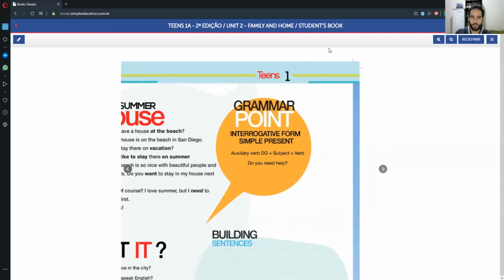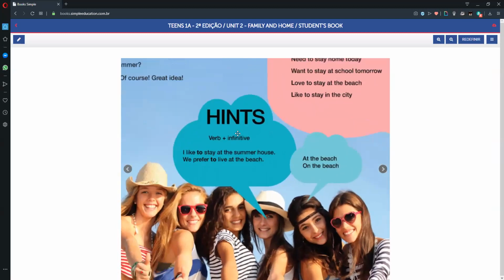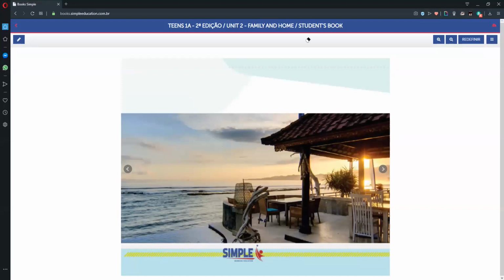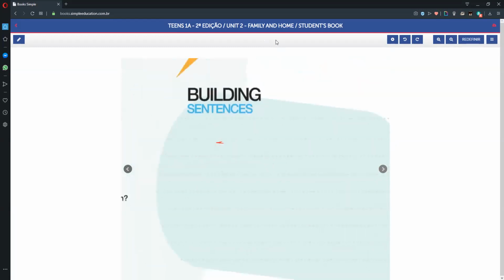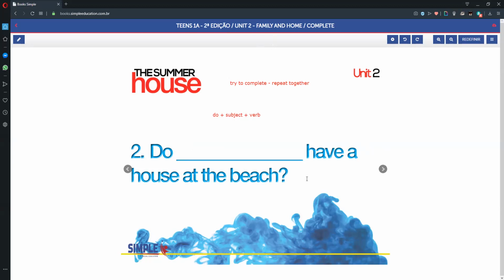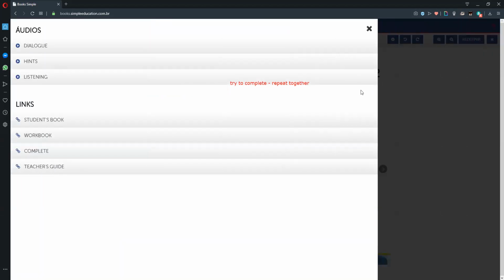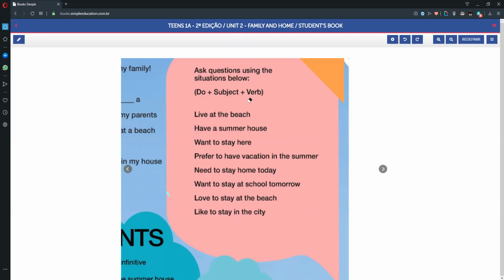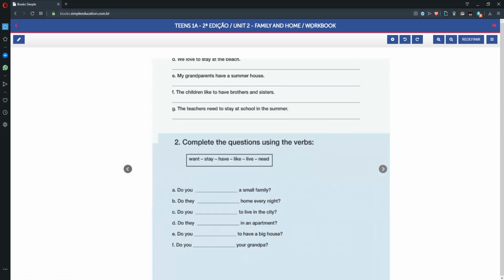6º Ano - Aula de Inglês - 20/04/2020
Hello there!
Today we are gonna see how to ask questions in the present with the auxiliary 'DO'.
Cya!